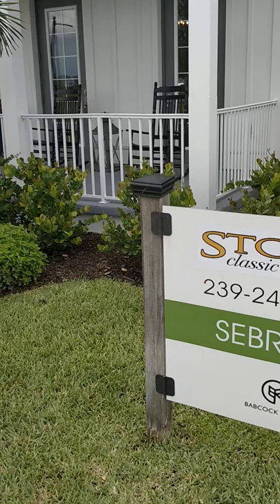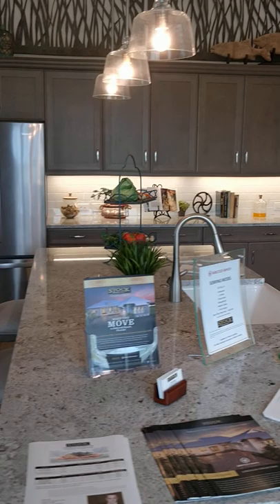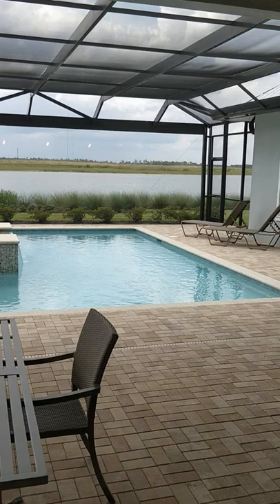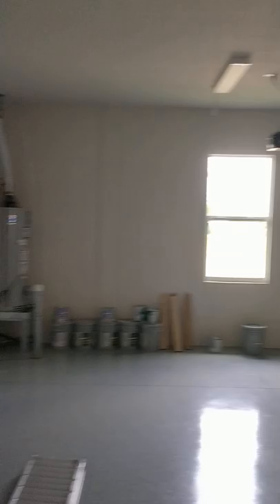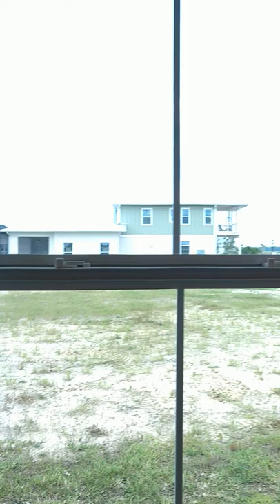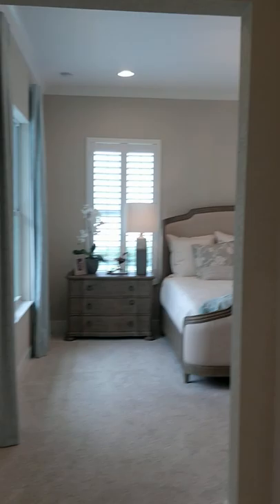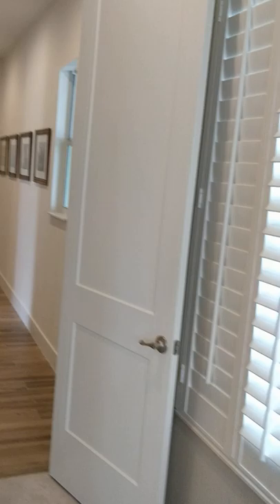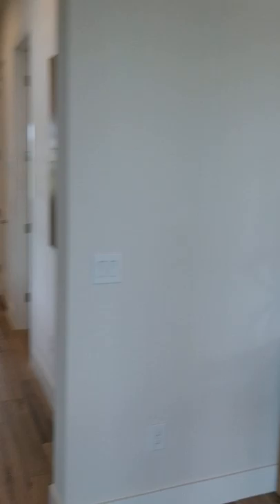Stock Classic Homes Model @Babcock Ranch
This is a video of a model for sale at America's first solar powered community Babcock Ranch. It's built by a very reputable builder, Stock Classic Homes.
Stas Matias
Erin Catron and Company Real Estate
FloridaLifestyleNow.com
Licensed Real Estate Brokerage